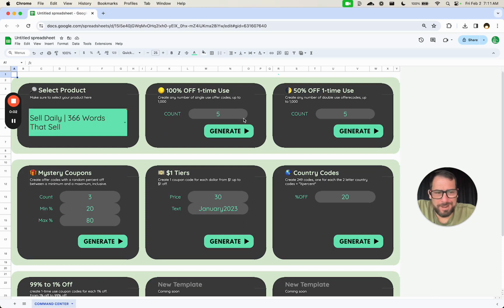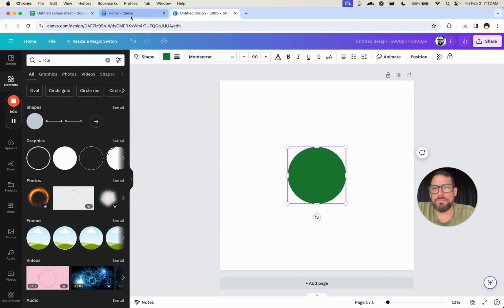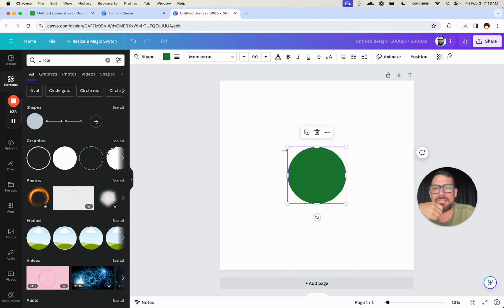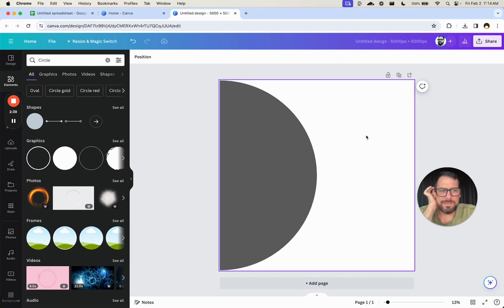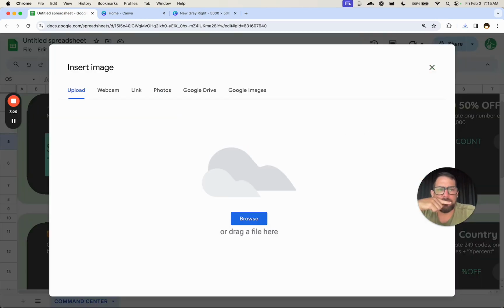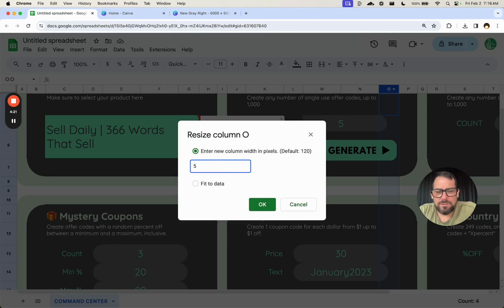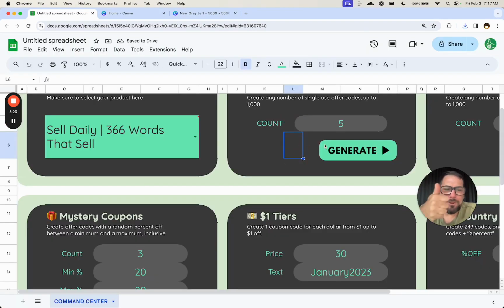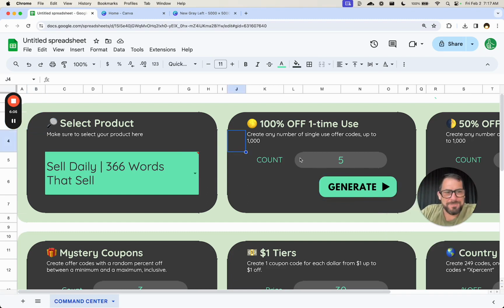Make a Gorgeous Dashboard in Google Sheets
Create Stunning Pill Form Fields in Google Sheets with Canva

In this tutorial, learn how to create visually appealing pill form fields in Google Sheets using Canva. The video covers the process from removing grid lines and adjusting colors to using Canva for designing and inserting the pill shapes. Tips for achieving perfect alignment and consistent rounded corners are also shared.

00:00 Introduction to Pill Form Fields
00:39 Setting Up the Design in Canva
00:50 Creating and Customizing Shapes
02:43 Inserting Images into Google Sheets
04:37 Final Adjustments and Tips
05:12 Conclusion and Additional Resources